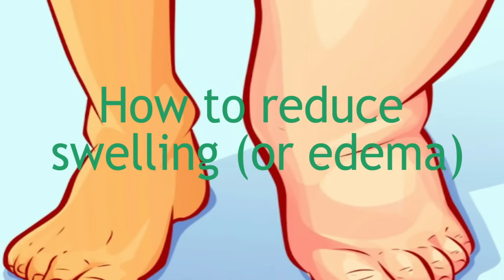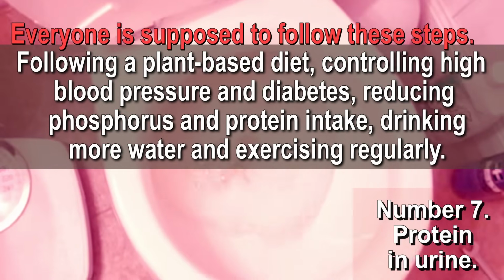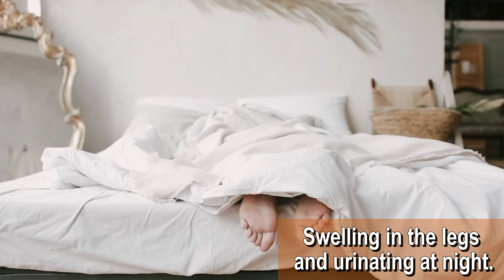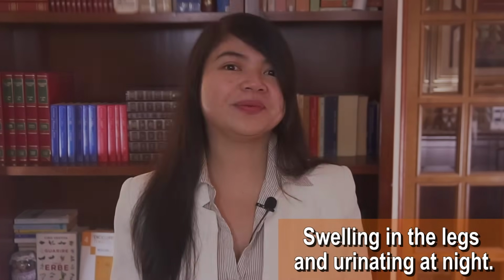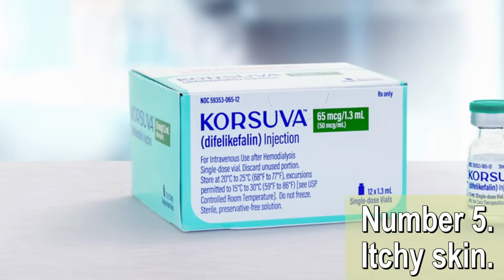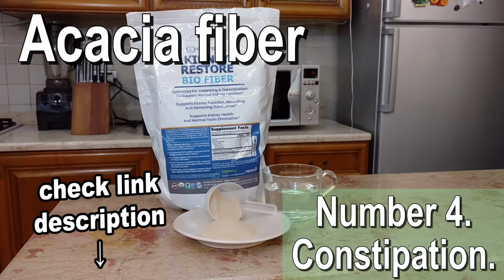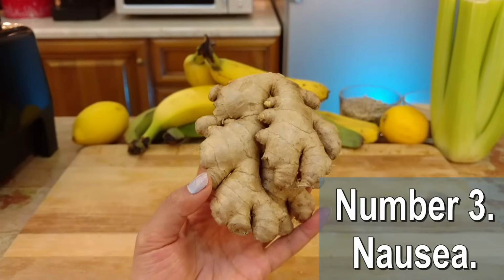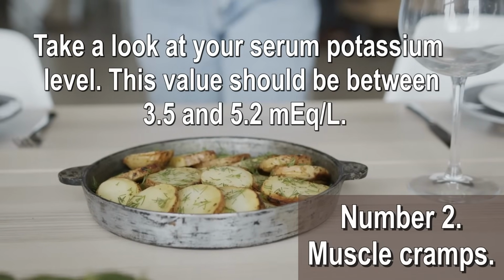The #1 Sign Your Kidneys Are IMPROVING (and how to do it)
TIMESTAMPS
Intro - 00:00
How to reduce swelling, proteinuria, stop itching, and more - 00:06
Number 7. - 01:17
Number 6. - 02:57
Number 5. - 05:14
Number 4. - 06:55
Number 3. - 08:51
Number 2. - 10:13
Number 1. - 11:57
End, thank you for watching! - 12:47

All content, including text, graphics, images, and information, contained in this video is for general information purposes only and does not replace a consultation with a licensed specialist.
The information in this video is not intended nor implied to be a substitute for professional advice.